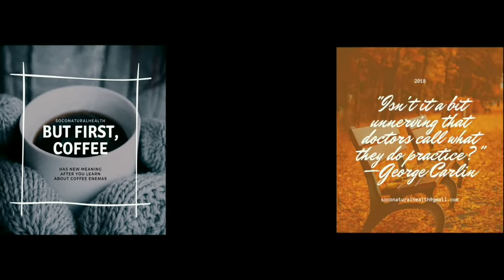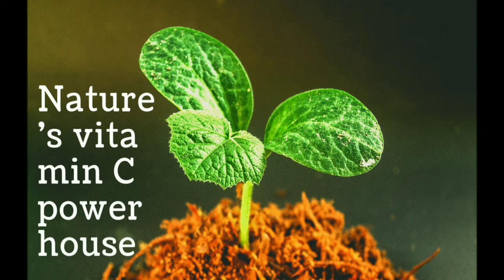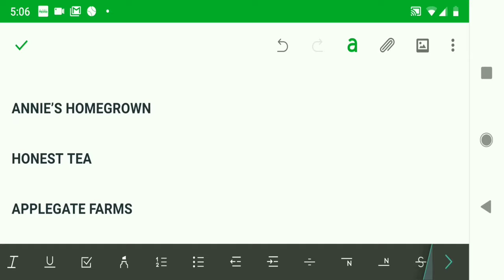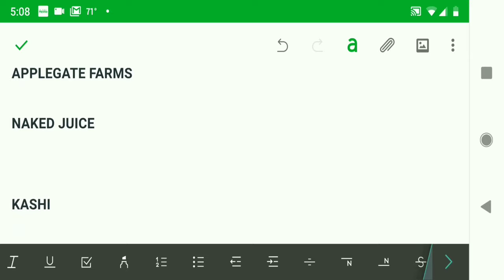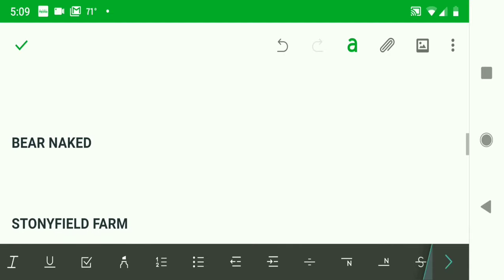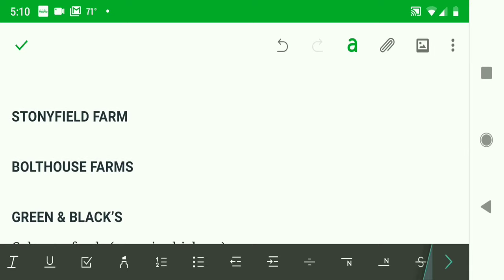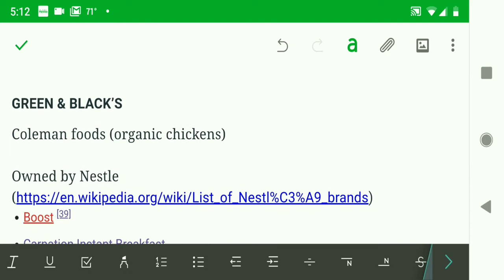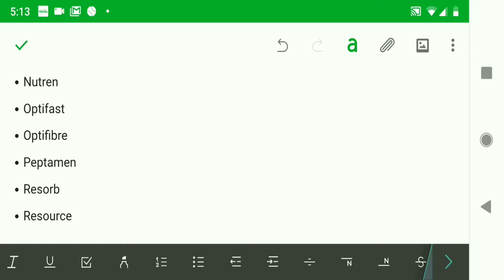What Does Natural Flavors Mean? Aborted Fetal Cells?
"While Senomyx refuses to disclose the details of the process, its patent applications indicate that part of the secret indeed involves the use of human kidney cells, known as HEK293, originating from an aborted baby."

"It's worth noting that no kidney cells, or part thereof, are actually IN the finished product.4 Rather they're part of the process used to discern new flavors, which will be discussed below."

Have a testimony about my YouTube helping you? Email it to me and I will make it into a slide for the slide show.

"For the rest of my life?" Shocked by his Doctor. He couldn't shake how absolutely wrong it sounded to him. Why? Is this what health care is all about, taking their pharmaceuticals for my quality and duration of life? There has to be a natural way. It just didn't add up. This was the beginning of Chuck's search into natural health. Many years later and much healthier through his own progressive health journey, he is currently a Certified Natural Health Professional. Chuck is currently working to complete his Naturopathic Doctor program through Trinity School of Natural Health and is motivated to share his knowledge with the world through his YouTube channel: SocoNaturalHealth.

Schedule a personal consultation

Calendly.com/SOCONATURALHEALTH

Not intended to diagnose, treat or cure any disease or illness. Content is not from a Medical Doctor, nothing contained within should be considered as anything more than educational. Content is not advice, claim of cure, legal warranty, or gurantee of results to be achieved. If you have emailed me a health related question please browse my YouTube channel to see if I have a video posted discussing it. Also if after interacting with my Social Media accounts you have found the information useful and know someone who may also benefit from the info provided please it would help a lot if you shared the video or instagram post with them. make a donation you can do so through PayPal.

My biz line Leave a VM(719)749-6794

My stand I use for shooting